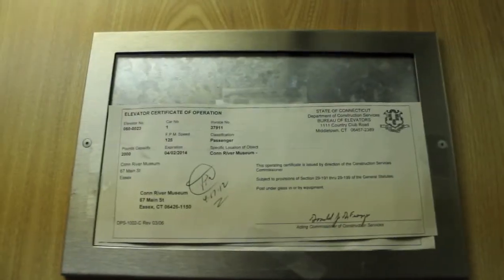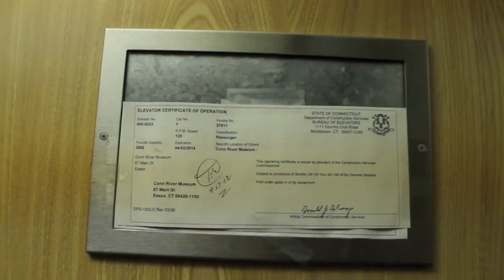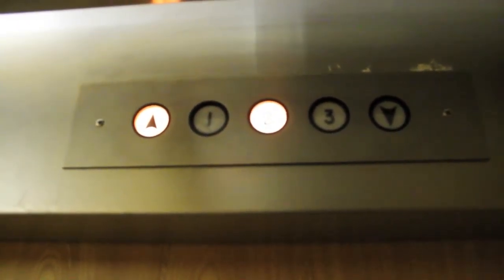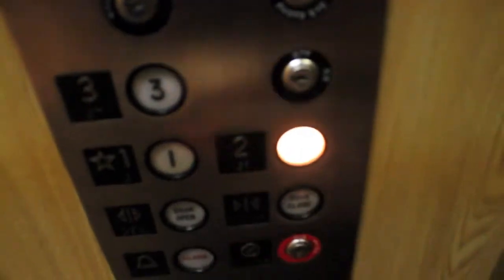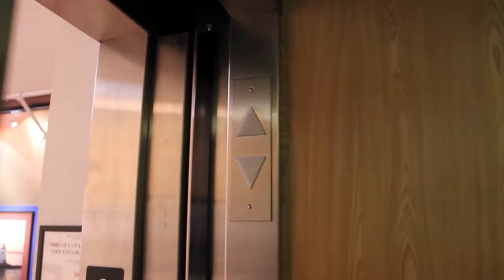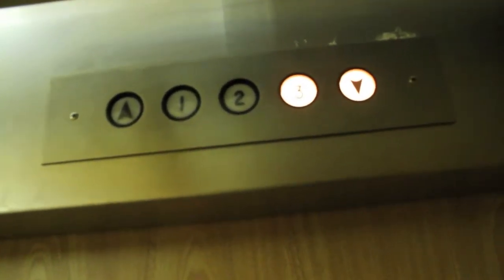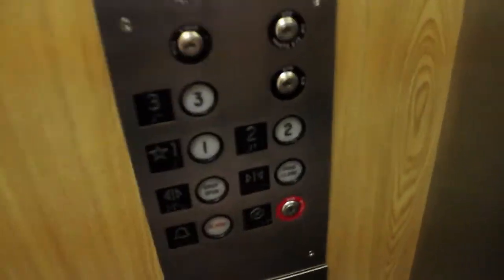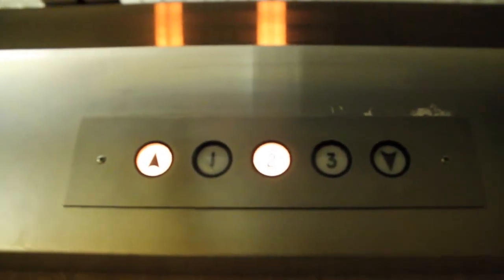OTIS/Adams/GAL Hydraulic Elevator-Connecticut River Museum; Essex, CT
Well, here it is again, the OTIS with Adams buttons and GAL components. What an odd elevator! It's not everyday you find an OTIS with Adams fixtures (don't believe me, watch the video, and you will see "OTIS" inscribed on the panel). It's just as odd as the OTIS with GAL I found. However, I believe they come from the same time period (early 1980's to mid 1980's).

The elevator itself was installed somewhere in the mid to late 1980's (I doubt 1982 as I had previously stated). Since then, it seems to have survived the test of time. In 2010, there was a fire on the exterior of the museum. Although the fire happened on the other side of the building, some smoke or water damage may have happened on that side, though. In 2012, the first floor of the museum was flooded out by Hurricane Sandy. Despite all of that, the elevator still runs.

Specs:
Brand: OTIS
Type: Hydraulic
Floors Served: *1, 2, 3 (Three Floors)
Travel Distance: Three Floors
Bank Of: 1
Doors: Single Slide
Door Safety: Sensor
Interlock: GAL
Phone: In Box ThyssenKrupp Helplink
Fixtures: Adams
-Illumination: Incandescent
-Panel Finish: Silver
 Hall Fixtures: Adams
-Illumination: Incandescent
-Panel Finish: Silver
Lantern: Adams
-Illumination: White/Up, Red/Down
-Panel Finish: Silver
Indicator: Adams
-Illumination: Incandescent
-Panel Finish: Silver
Speed: 125 FPM
Capacity: 2500lbs
Installed: 1980's?
Derp (Stupidity): 0
DT Rating: 2: Slightly low on oil, squeaky guidewheel.
Notes: Retrofitted into old steamboat dock when it became museum in 1982. Has strange floor passing "click." Has fared a fire in 2010, Tropical Storm Irene in 2011, and building flooding caused by Hurricane Sandy in 2012.